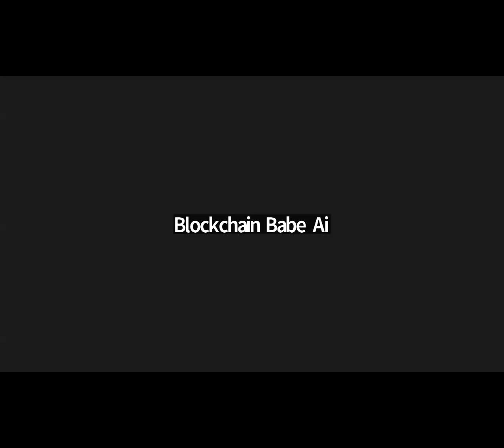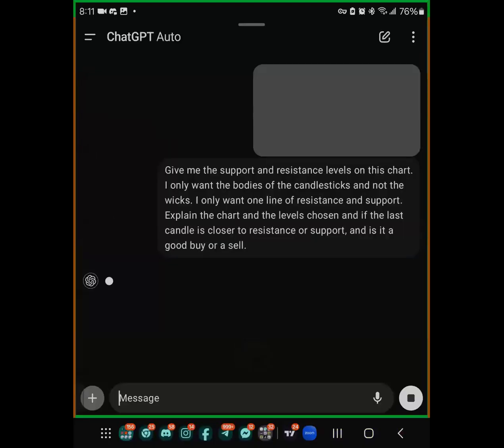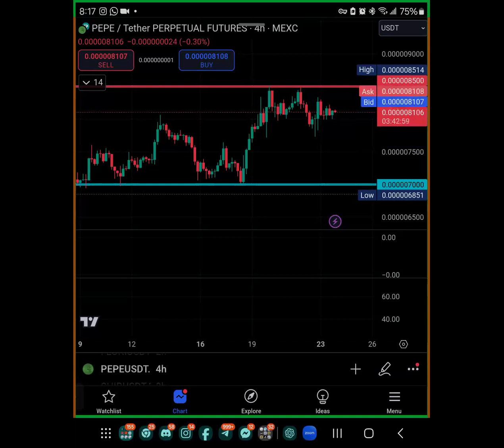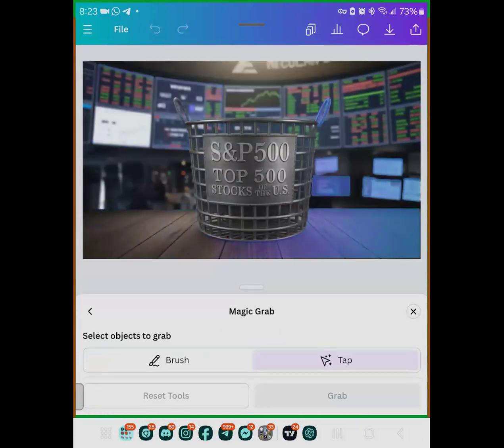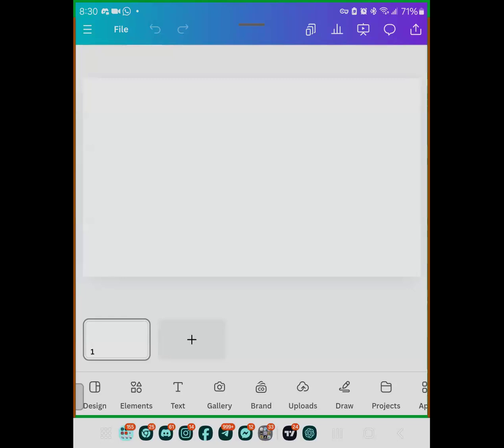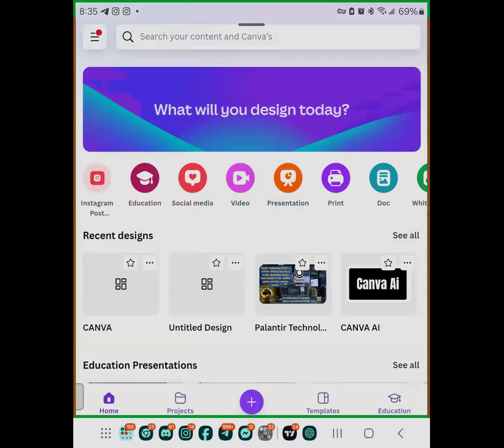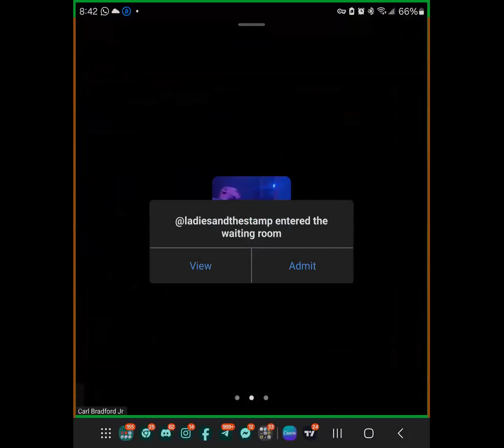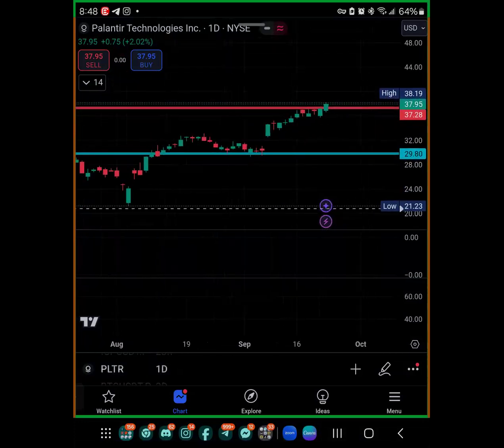Unlock AI Power: A Beginner's Guide to Master Trading & Canva Like a Pro!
In this tutorial, you'll learn how to harness the power of AI to improve your trading strategies in both the crypto and stock markets. I'll guide you through practical steps to integrate AI tools for better decision-making. In the second part, we dive into Canva, showing you how to use AI features to create stunning visuals effortlessly. Perfect for beginners looking to elevate their trading and design skills with AI!